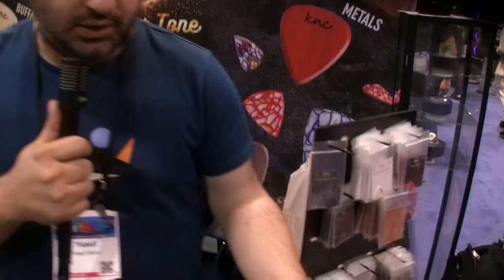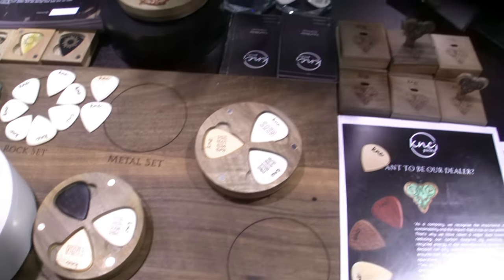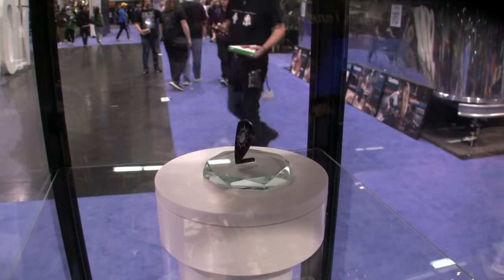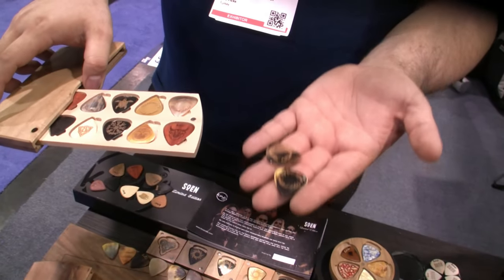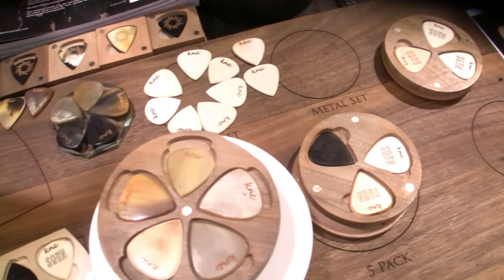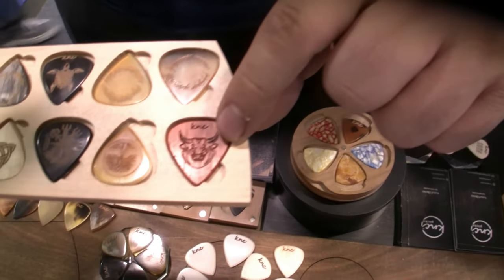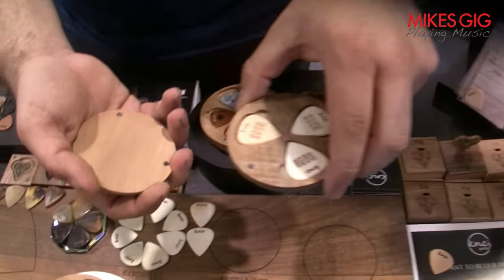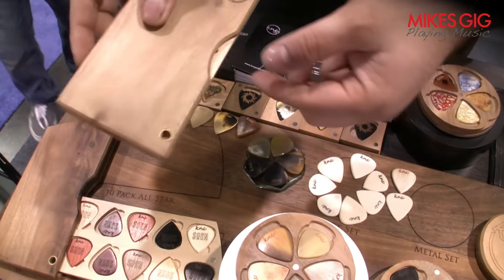KNC Handmade Picks at NAMM 2024 | MikesGigTV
Yusuf Ekinci introduces his handmade bone, horn, wood and metal picks at NAMM 2024.

with the following gear

Canon HF-100 camcorder:

Canon WD-58 0.7 x 58 Wide-Converter Lens:

Fotodiox Metal Step Up Ring 37mm-58mm:

Lewitt Interviewer microphone:

Klotz 1/8 to xlr cable: